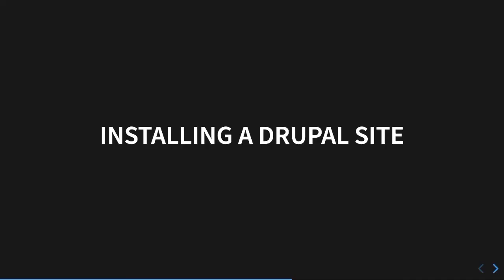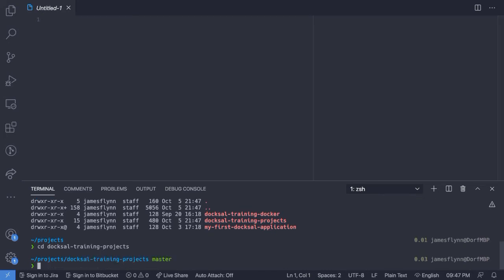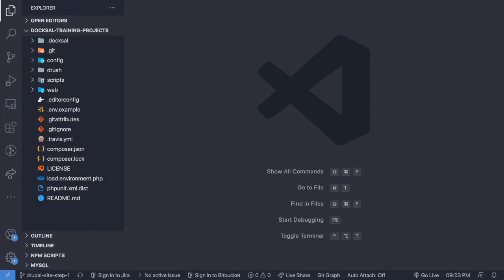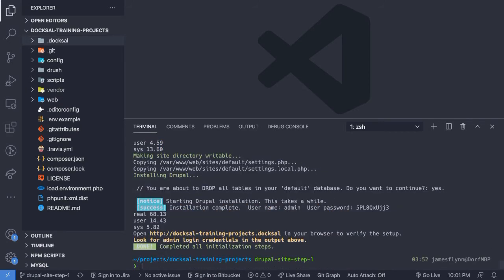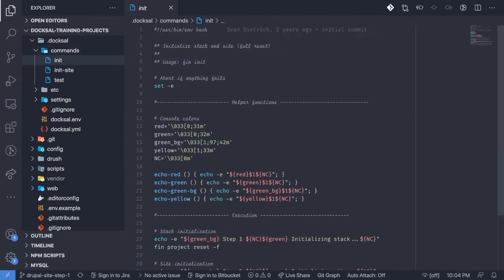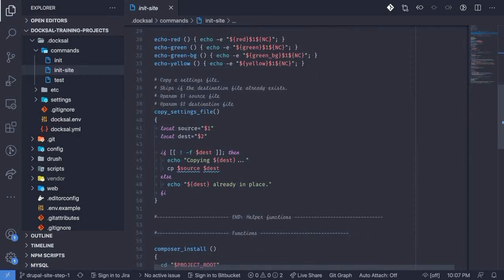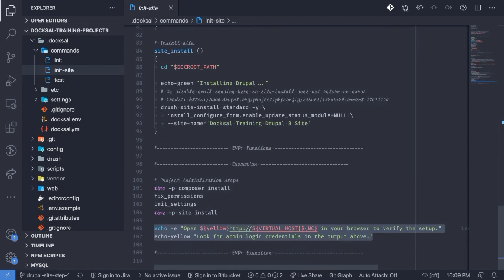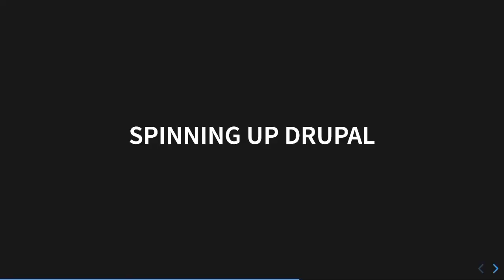Let's Learn Docksal Part 7: Installing a Drupal Site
In this section we're going to install a Drupal site from a Github repo and build our project locally.

Checkout the branch "drupal-site-step-1"